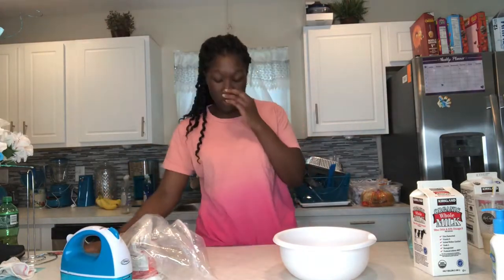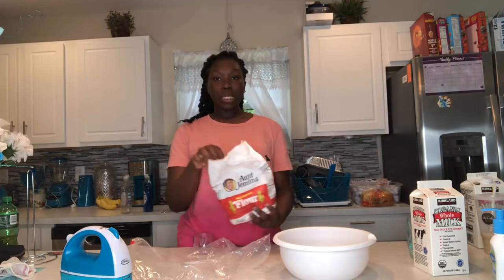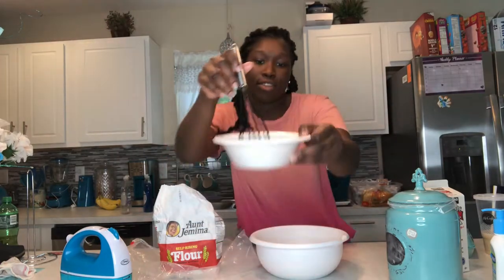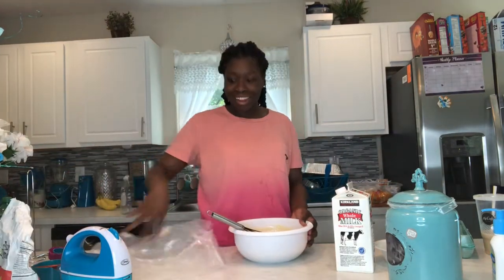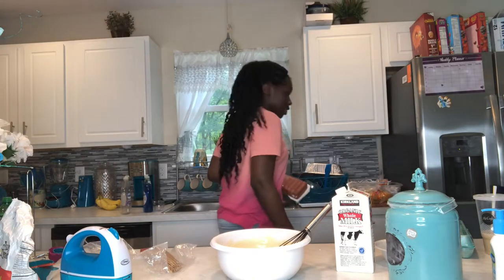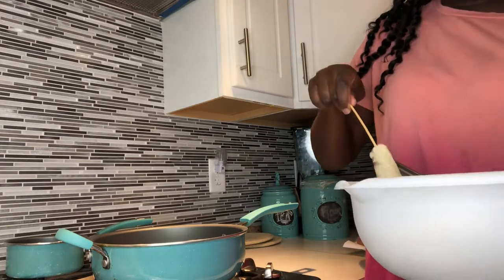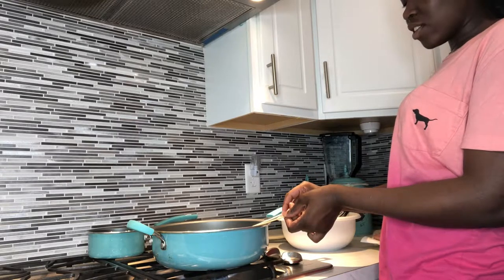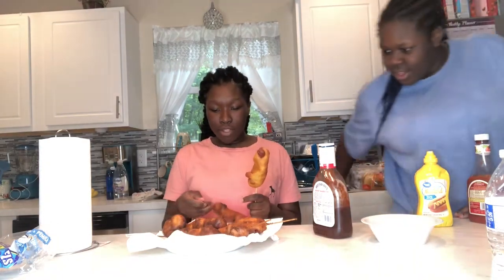COOKING WITH SHEKINAH: Making CornDogs